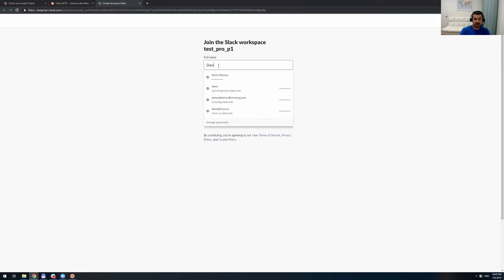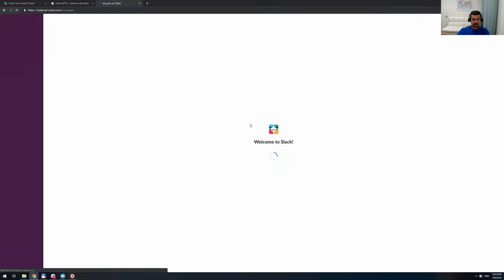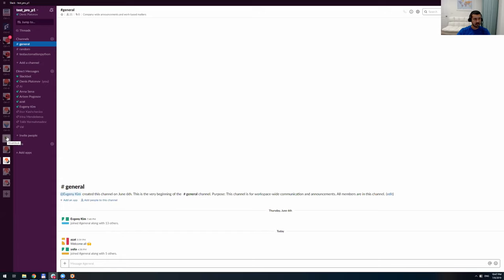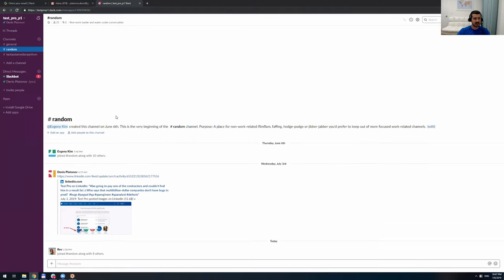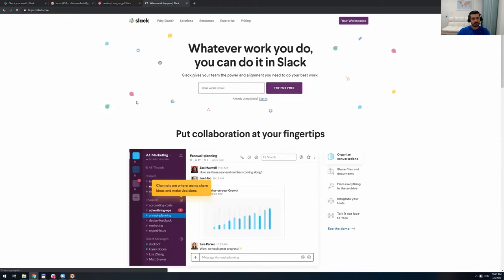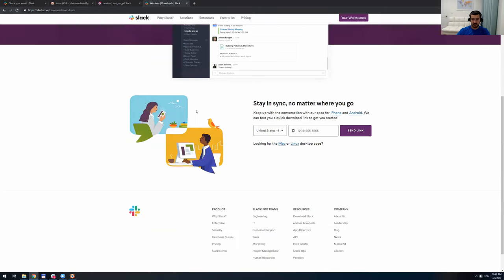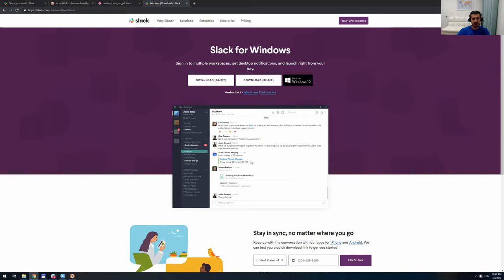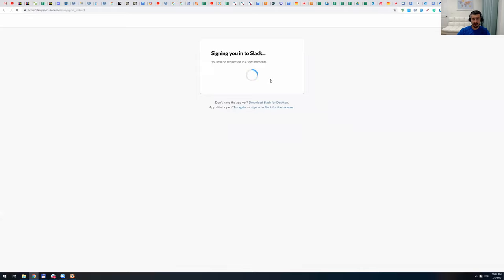How to install Slack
Create Slack account:
1. Click a registration link
2. Enter your email
3. Confirm email from your email box
4. Enter Full name (First and Last name)
5. Create your password

2. Download Slack app
3. Open it
4. Click "+" button
5. Provide Workspace URL from your email
6. Log in with your credentials (email and password) Test Pro is a professional team. Our main goal is to help people step forward in QA Engineering (testing).

Our online course gives possibility for people with no experience neither Engineer’s  Degree find a job in It for a decent life.

We prepare QA testers - manual testing and automation.

To succeed you don’t need to waste 8 years of your life in college. It is not a sheet of paper that matters, but you knowledge and skills! And we stand ready to provide you with it! Come join our online manual and automation testing courses.

Our services:

✅ Bootcamp –  welcomes everyone who doesn’t know a thing in software developing to learn everything needed for QA testing and find a job.

✅ IT Staffing – we are looking for candidates to work in Europe, Asia and America.

✅ Consulting – we consult on different It projects.

✅ App Development – we develop software and apps for computers and smartphones.

📍 We are located in Los Angeles, Ca, but we are ready to work with you online wherever you are.

If you want to become a software QA but don't know where to start, join our QA Bootcamp

However, if you are already in QA but still in manual testing, learn automation testing with us as well